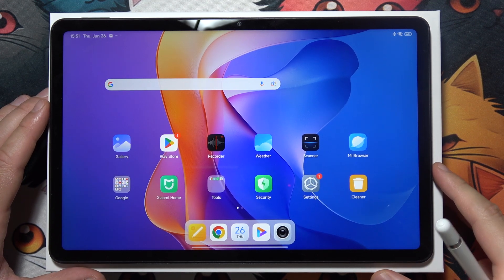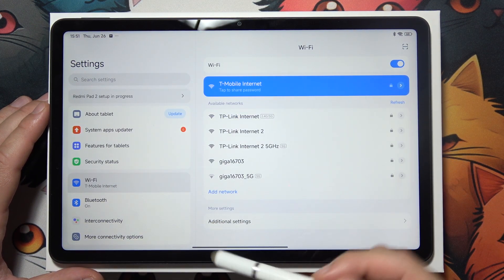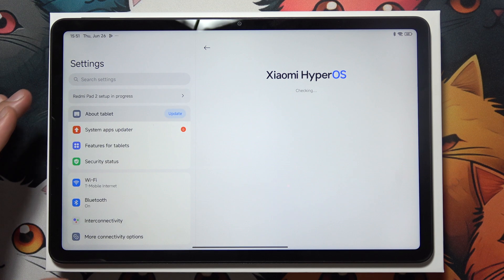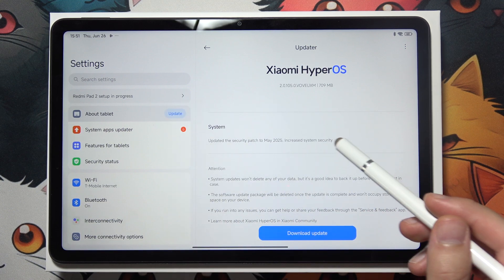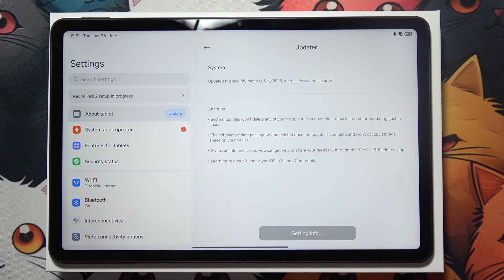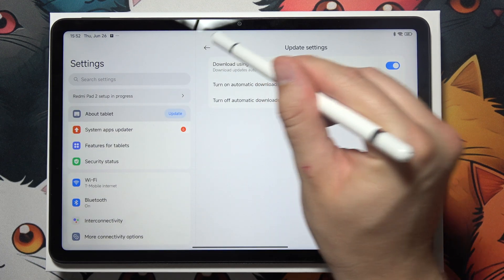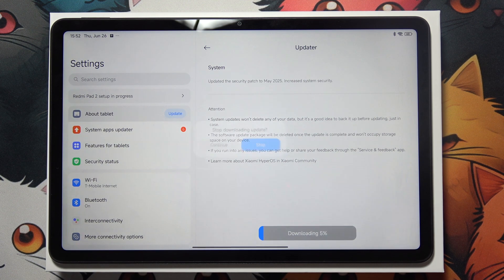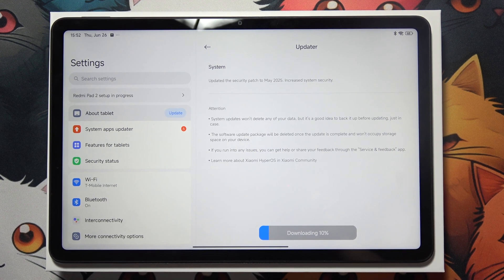Redmi Pad 2: How to Update Software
In this video, I’ll show you how to update the software on your Redmi Pad 2. Keeping your tablet’s software up to date ensures you have the latest features, security patches, and improvements. This guide explains how to check for and install software updates on your Redmi Pad 2 easily.